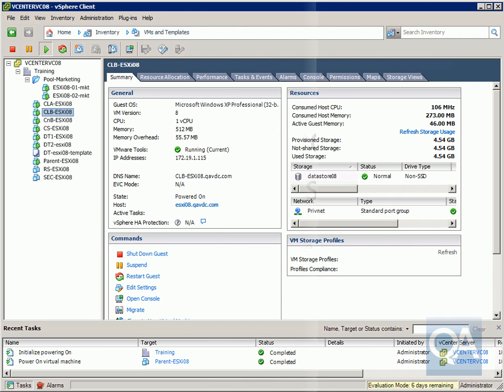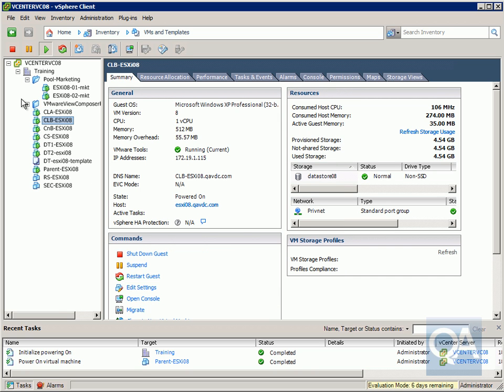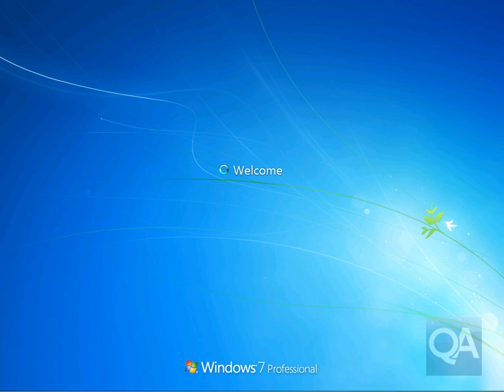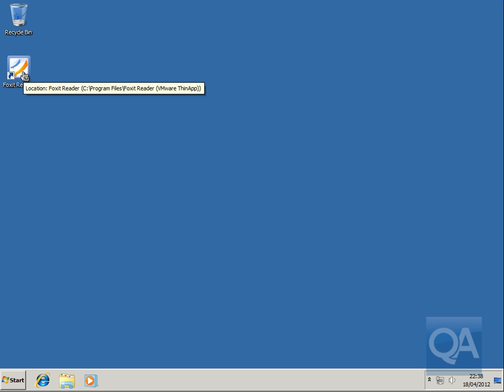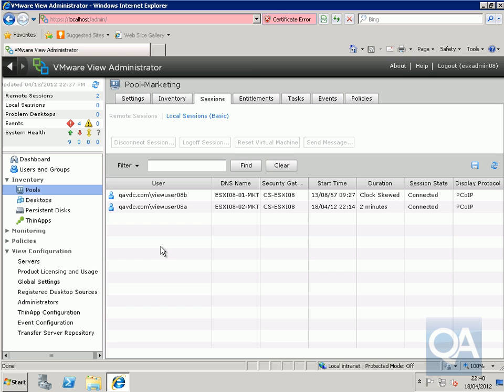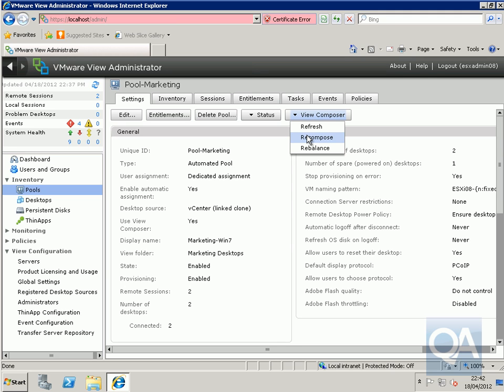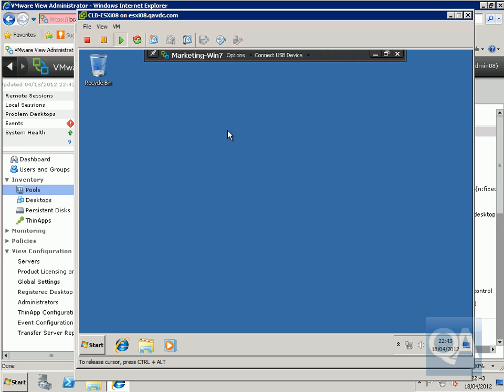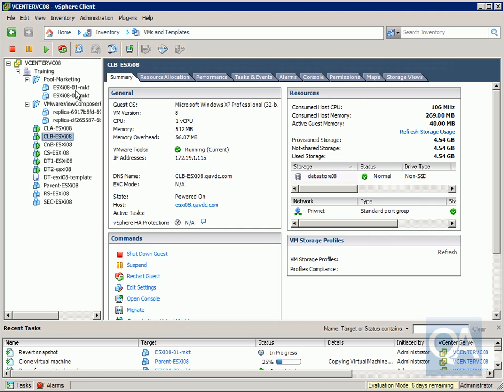ModifyingLinkedCloneDesktops.avi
VMware 5.0 Modifying Linked Clone Desktops